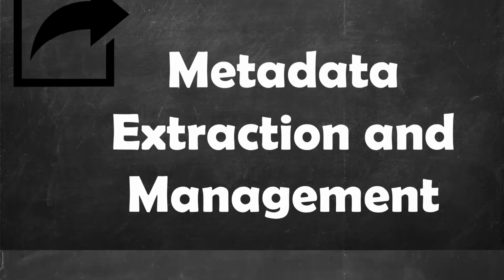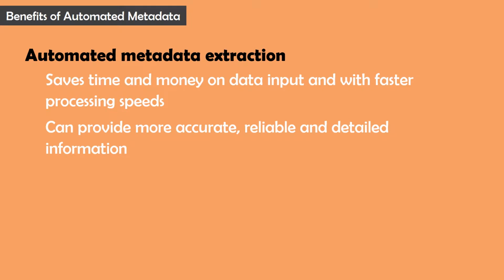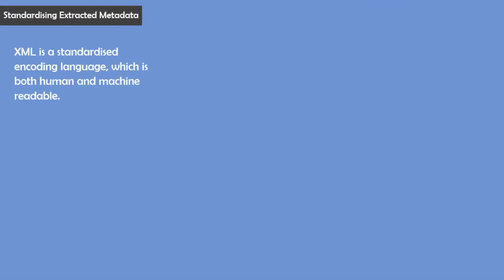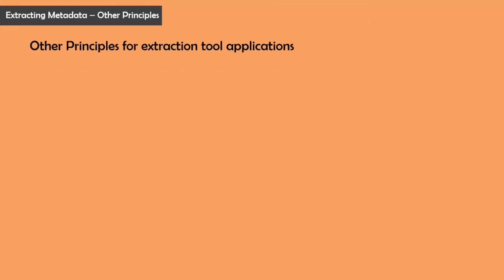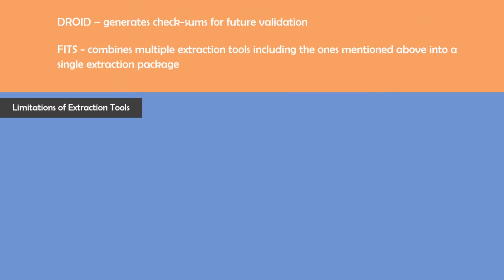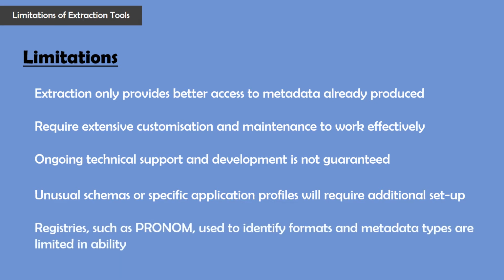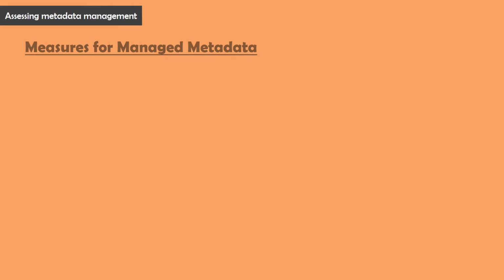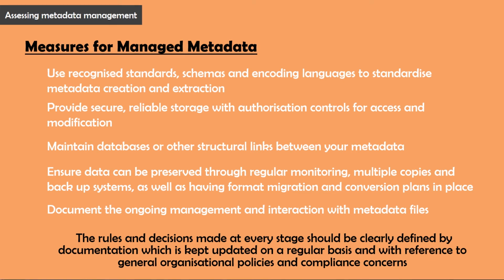How to - Metadata Extraction and Management